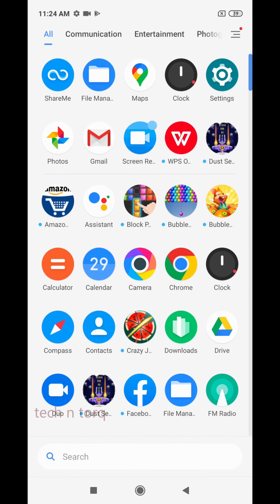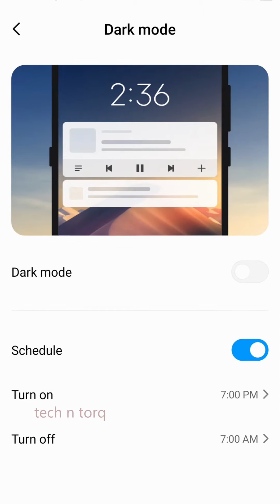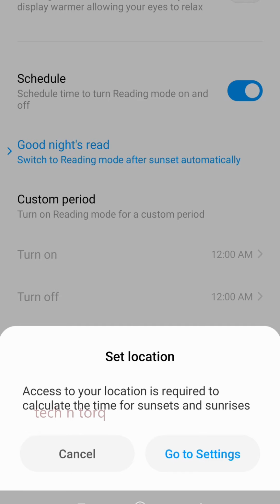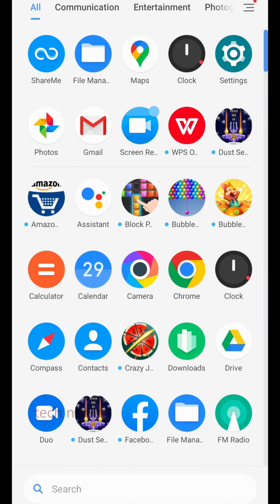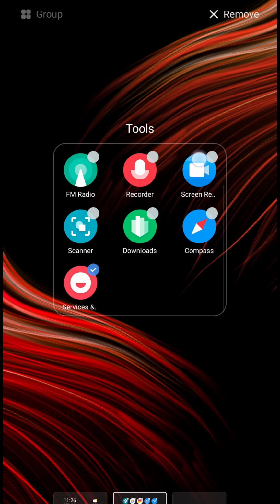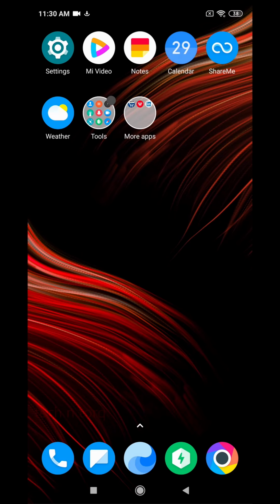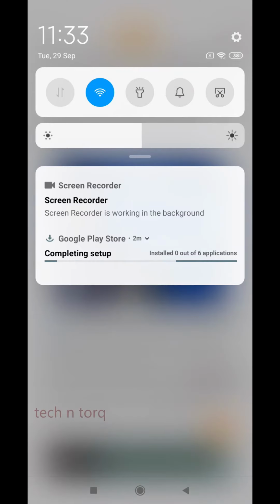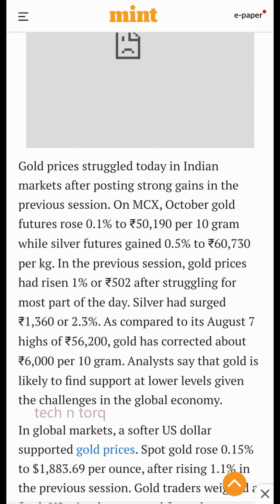Unclutter MIUI phones | Adblocker in Redmi Phones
Features and tricks which can be used for setting up a POCOM2pro.
Dark Mode, Reading Mode, Remove Bloatware and Ad blocking should work for any MIUI phone including Redmi and MI phones.   | car vlogs| car vlogger| techntorq| tech vlogs| tech vlogger|

00:00 Introduction
01:05 Tips for MIUI
04:50 Disable Recommendations
05:45 Block Ads in MIUI 11
07:40 Block Ads in Older MIUI versions